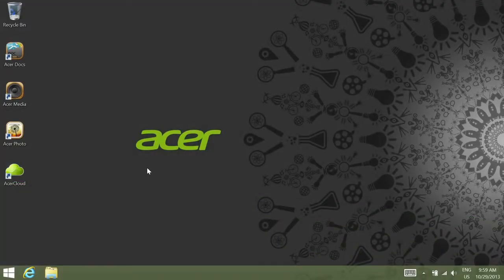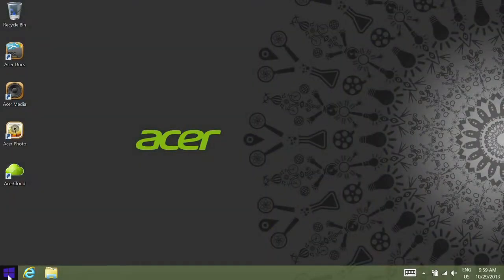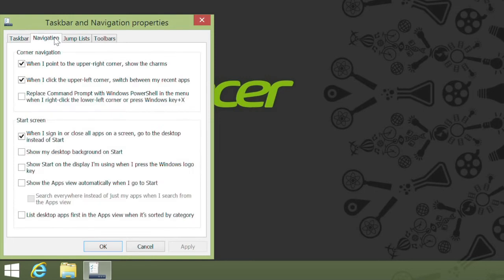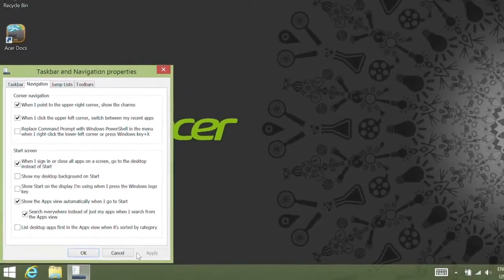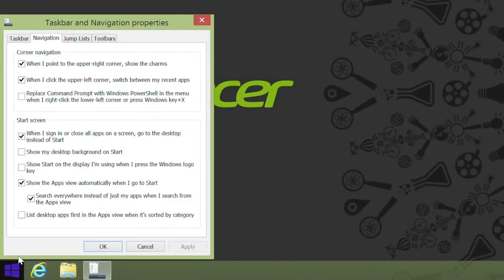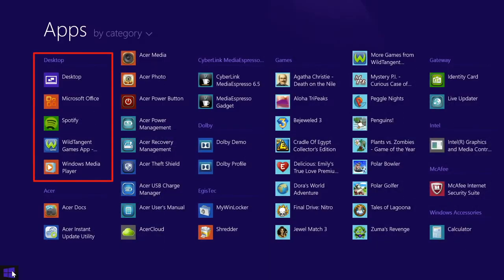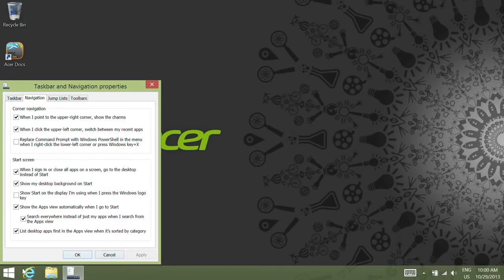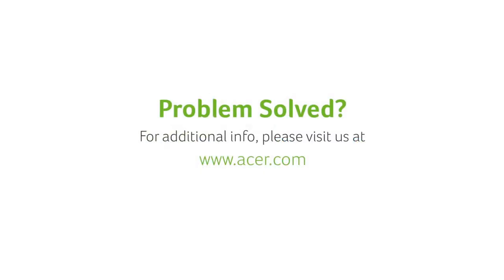Windows 8.1 - Customize the Start Button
This video shows you how to customize the Start button in Windows 8.1.